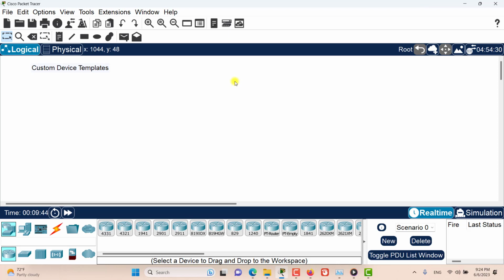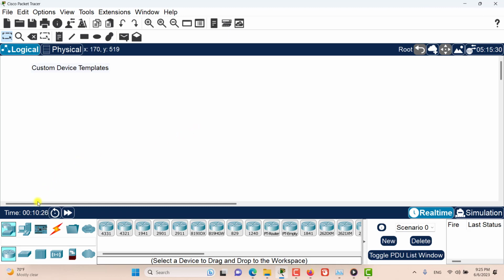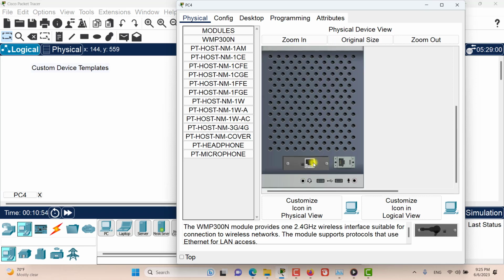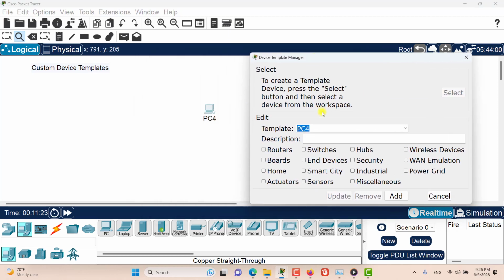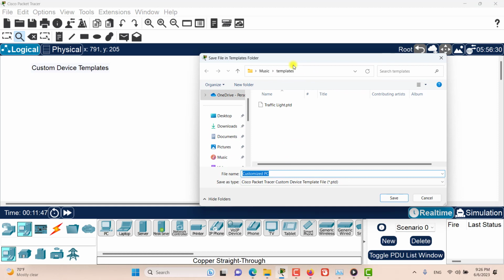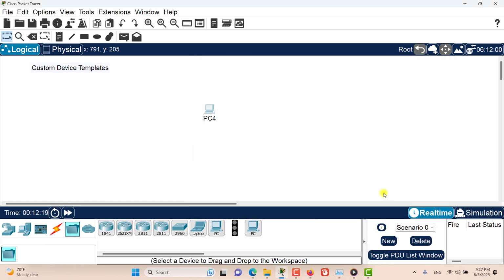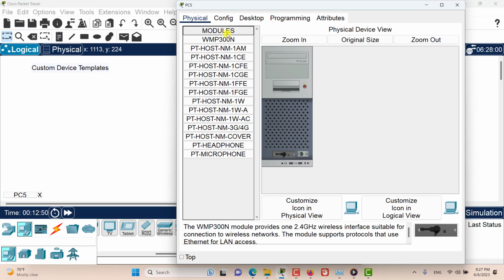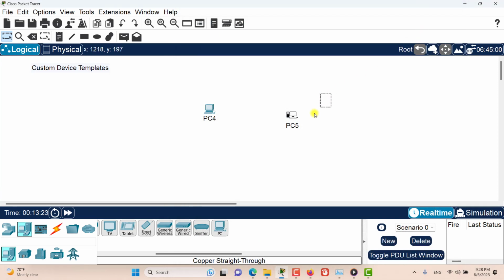Custom Device Templates | Ep. 4 | Cisco Packet Tracer